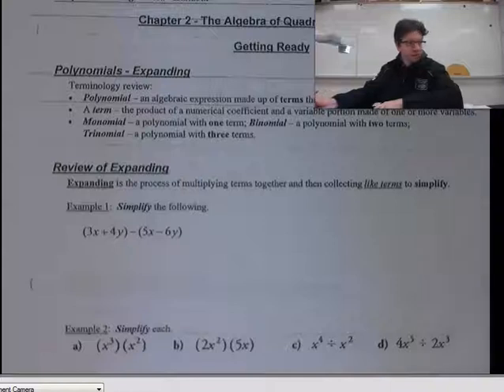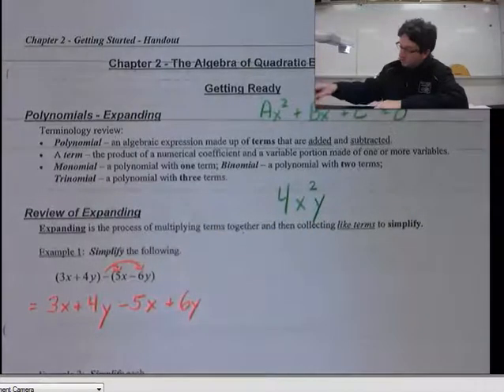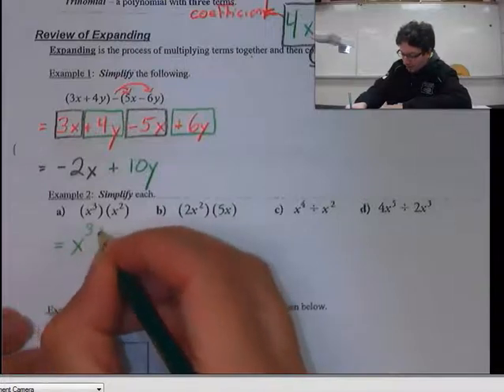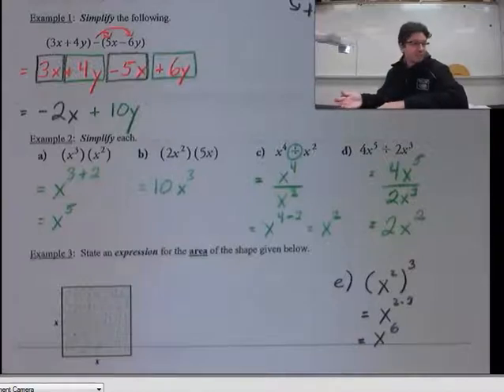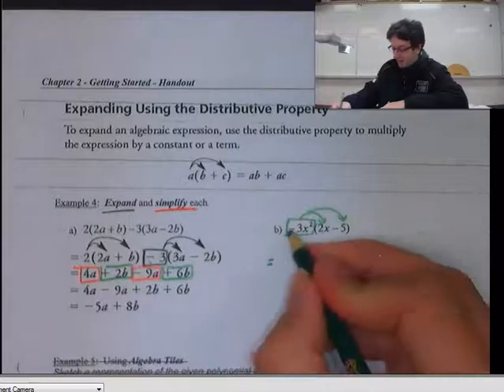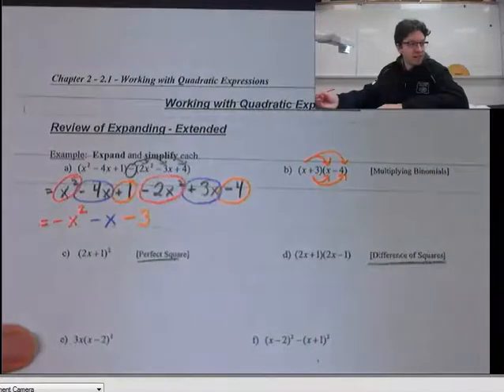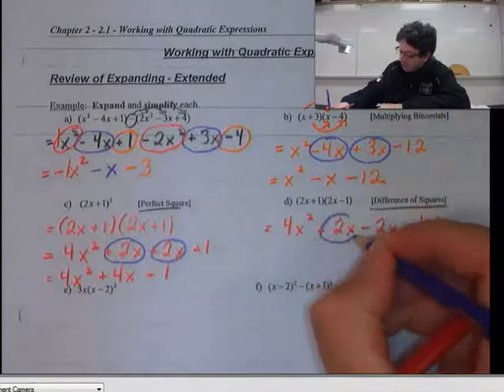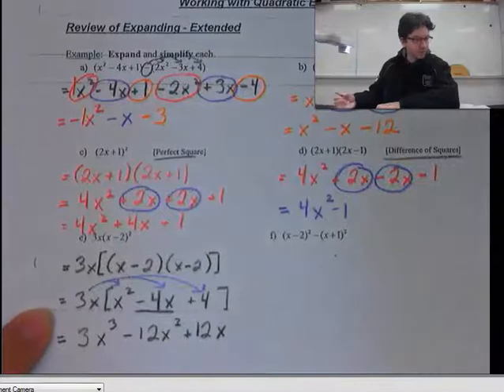Grade 11 U/C Math 2.1 - Algebra of Quadratic Expressions